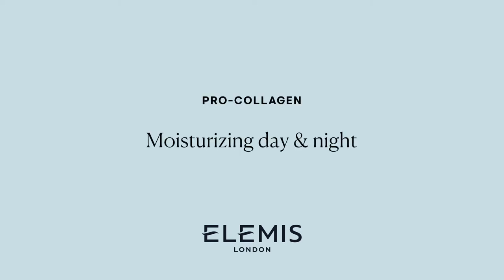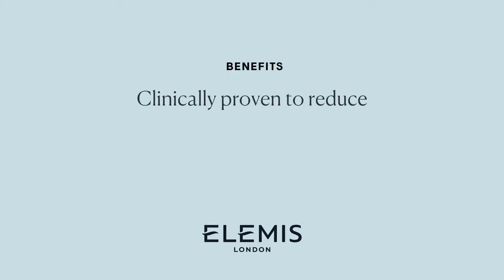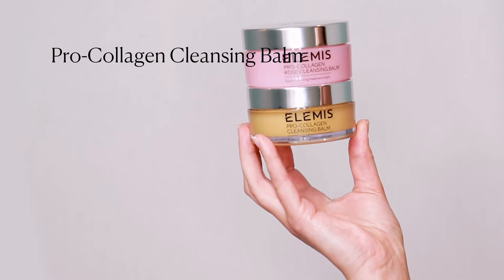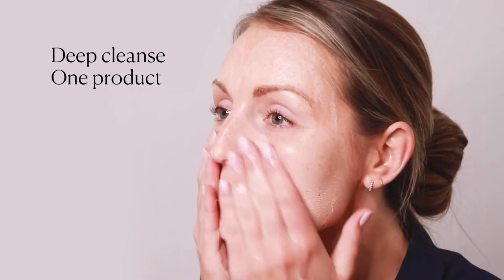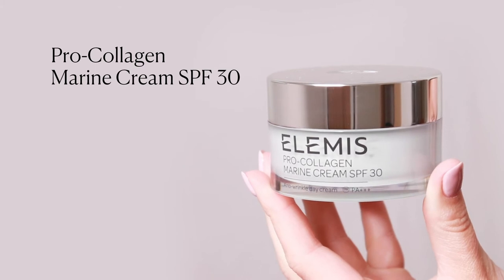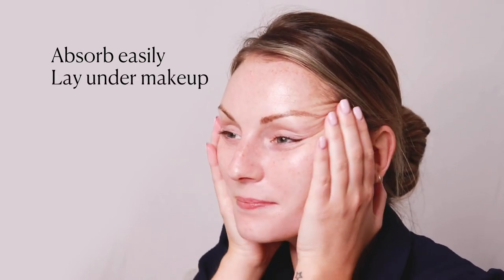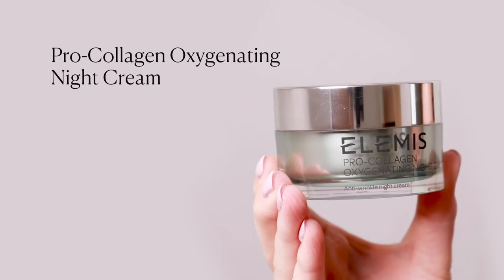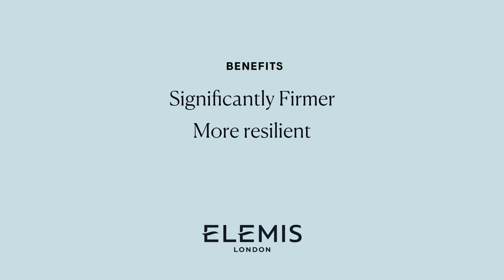Moisturising Day & Night​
As you age, your body produces less collagen, leading to fine lines and wrinkles and loss in firmness and elasticity. The Pro-Collagen skincare range is designed with this in mind. These luxury beauty products help to reduce the look of fine lines and wrinkles for a youthful and radiant-looking complexion.​

When you start to notice those first signs of ageing, follow this simple 3-step routine.​

HOW TO:​
Step 1:​
Pro-Collagen Cleansing Balm is our best seller because it delivers benefits to every skin type. This melting balm dissolves long-wear makeup and wipes away daily grime for a deep cleanse with just one product. Renowned for its unique transformative trio of textures, this routine essential softens the skin as a comforting balm, deeply cleanses and removes makeup as a cleansing oil and then hydrates as a cleansing milk.​

Step 2:​
During the day, protect skin with Pro-Collagen Marine Cream SPF 30. Featuring an ultra-lightweight, fast-absorbing gel-cream texture, this hydration hero layers beautifully under makeup and is clinically proven to smooth the look of fine lines and wrinkles in 2 weeks.**​

Step 3:​
At night, skin needs extra hydration and nourishment. Pro-Collagen Oxygenating Night Cream is uniquely formulated with a blend of antioxidant-rich, skin-nourishing oils, as well as our signature Marine Algae Complex, a rainbow of Seaweeds that leaves the skin feeling significantly firmer and more resilient.​